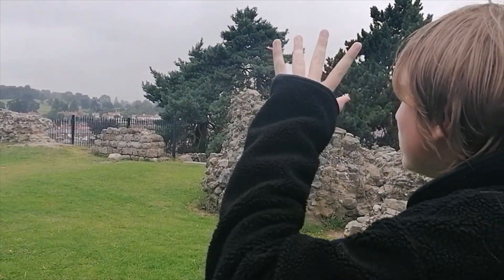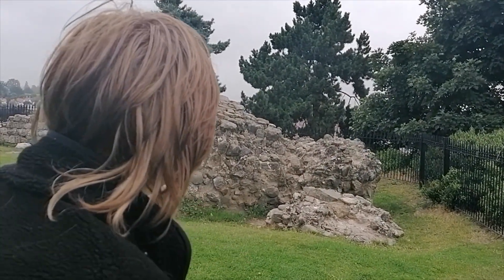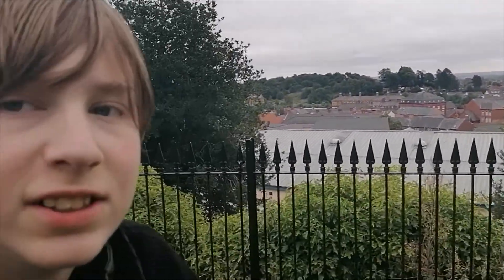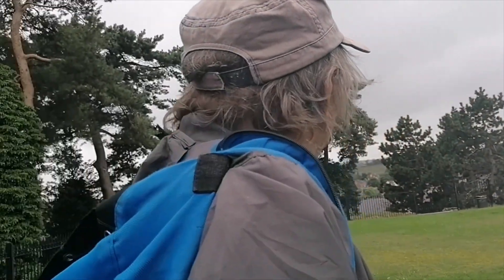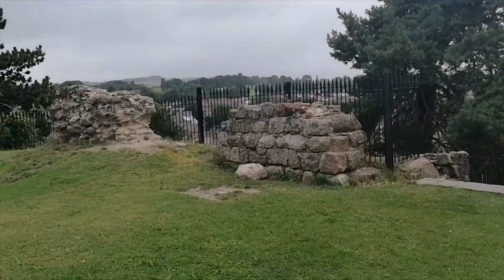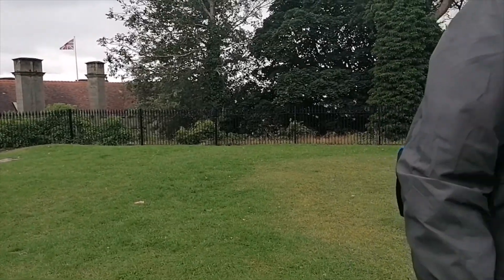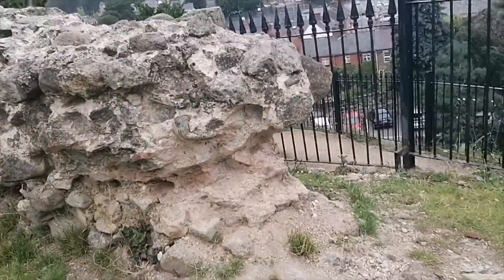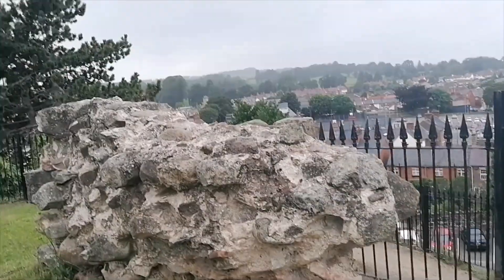All The Castles Oswestry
Our  exploration  of  the  remains  of  Oswestry  Castle